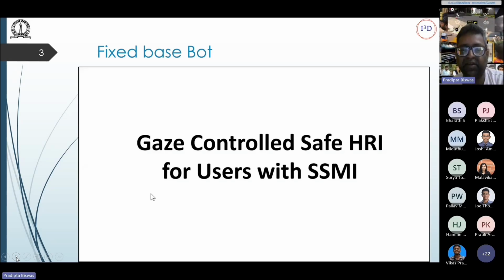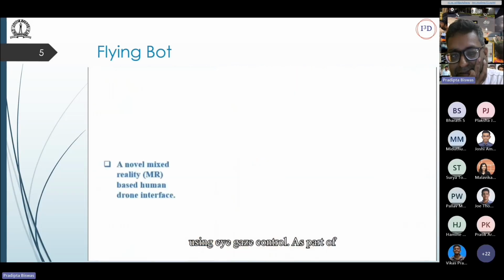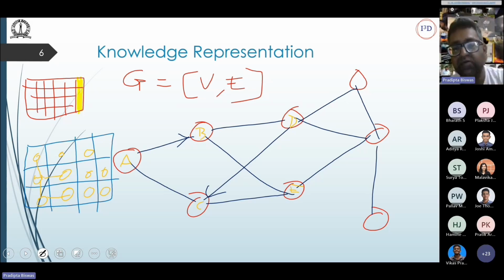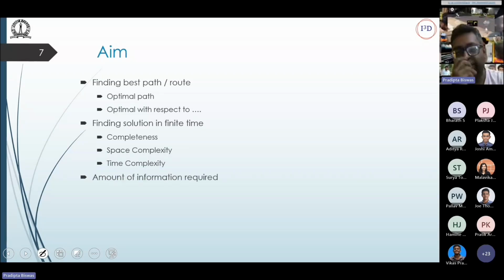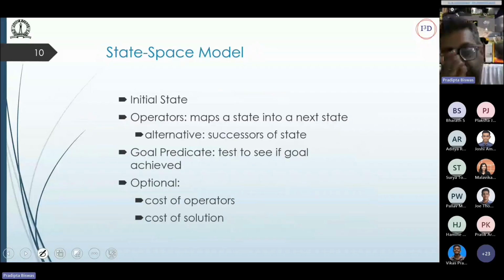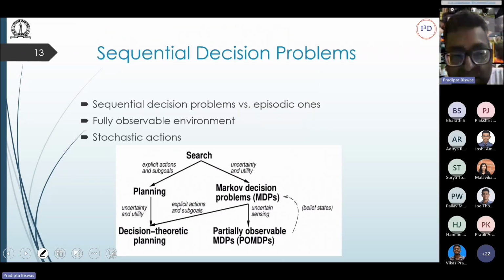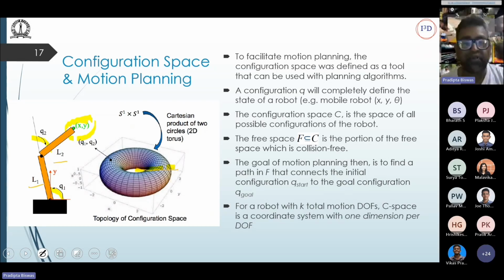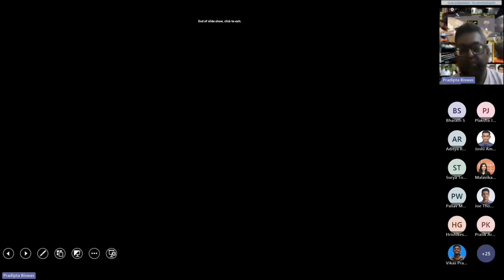Introduction to Motion Planning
Basic concepts of state space, configuration space and types of motion planning algorithms with demonstrations.